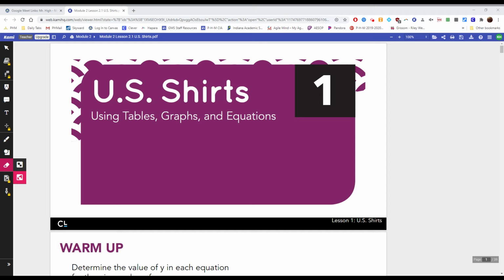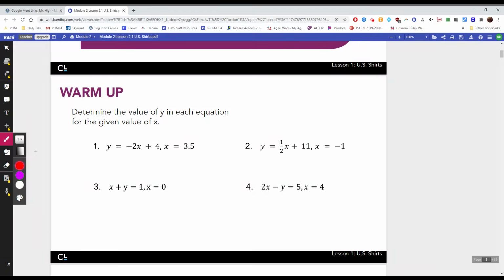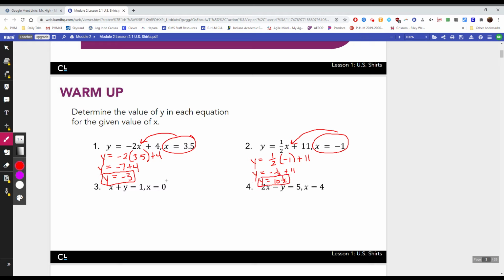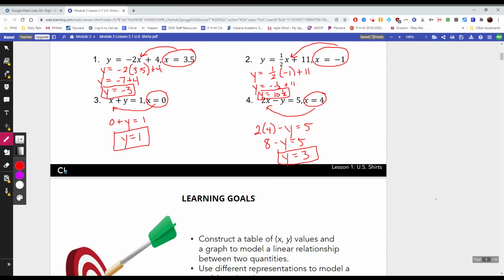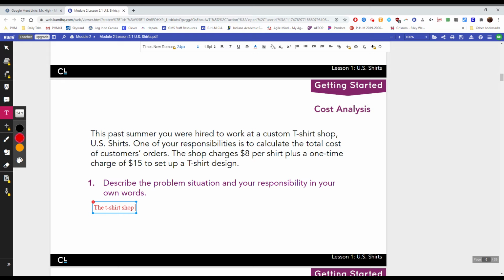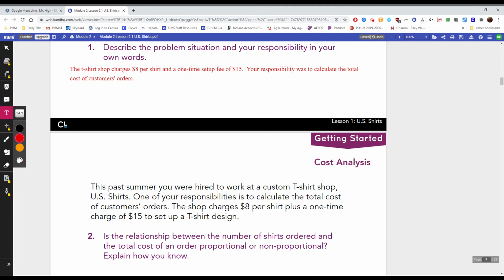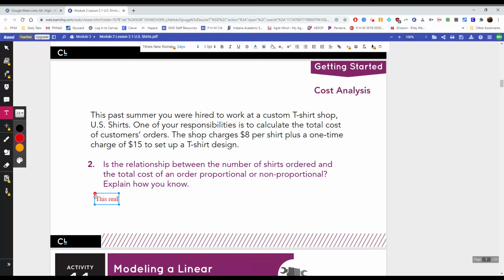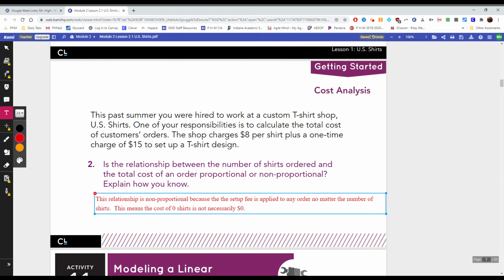Module 2 Topic 2 Lesson 1- Warm Up and Getting Started